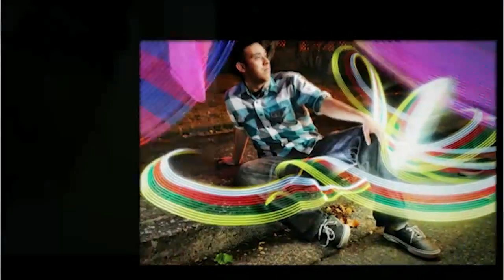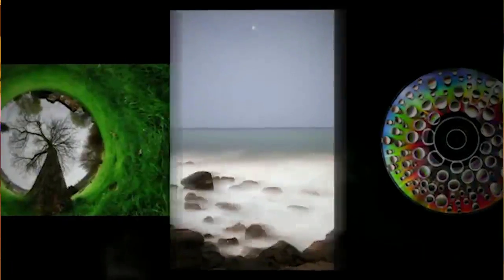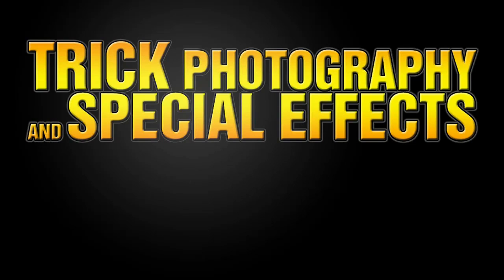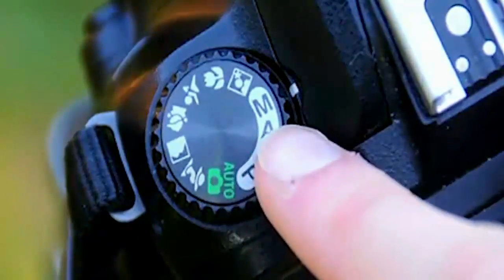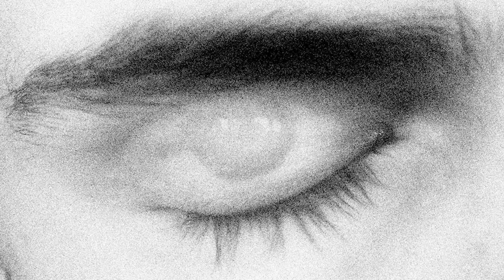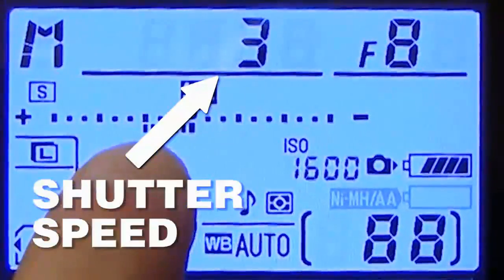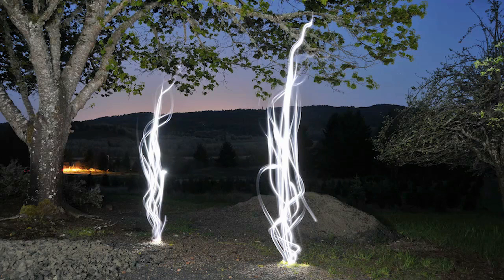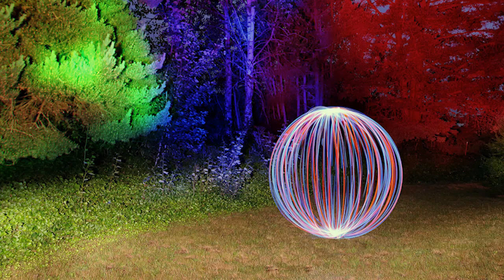photoshop tutorials tips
For study the Top Secret Photography Techniques and see full version of above video Earn cash online just uploading video
 trick photography and special effects
search :   "photoshop tutorials text effects" "photoshop tutorials" "photoshop tutorial"
trick photography
photography tricks
photoshop how to
photo tricks
photo special effects
how to photoshop
photo special effects camera reviews camera review